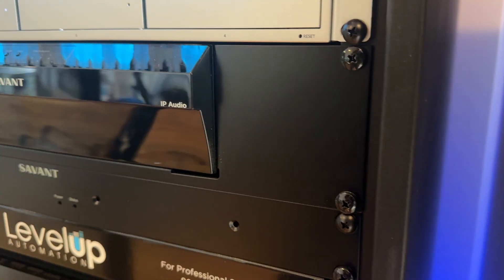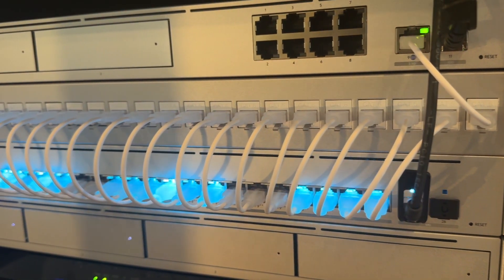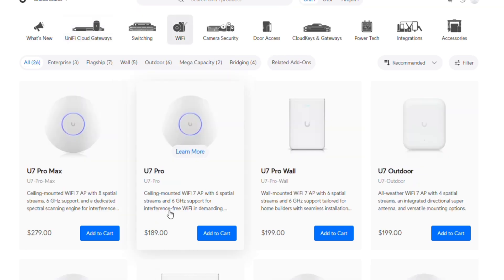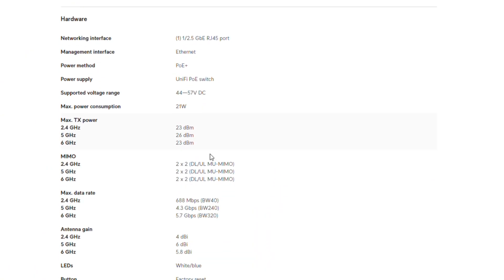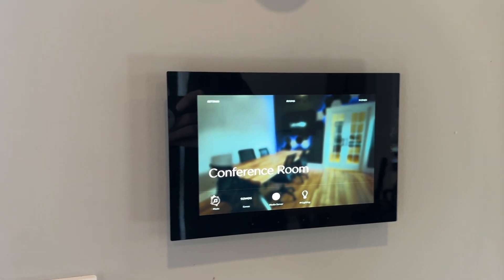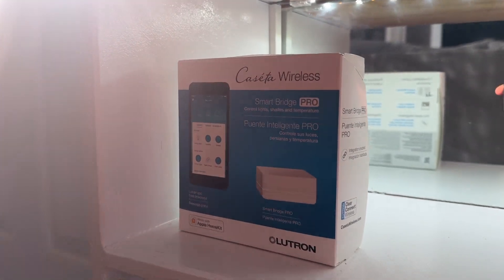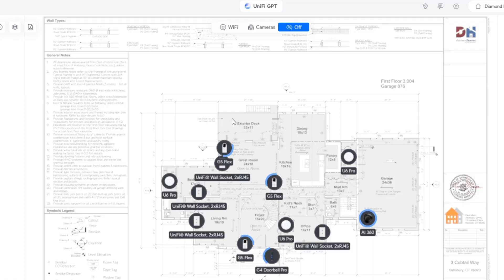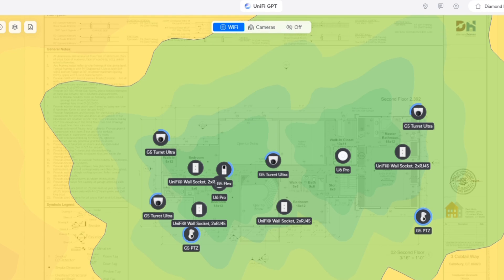How To Use Ubiquiti In Your SMART HOME!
Welcome to Teaching Technology! In this video, we dive into how Ubiquiti products form the backbone of reliable smart home networks. As a luxury custom integration company, we rely on Ubiquiti's powerful solutions to provide seamless connectivity for advanced control systems like Josh.ai and Savant.

Discover why Ubiquiti UniFi access points, switches, and routers are essential for creating robust, high-performance networks that can handle the demands of modern smart homes. From managing multiple IoT devices to ensuring flawless streaming, lighting, and automation, we show you how these products elevate your smart home experience.

💡 Key Topics Covered:

Benefits of Ubiquiti for smart homes
How Ubiquiti ensures a strong network backbone
Real-world examples of integrating Ubiquiti with Josh.ai and Savant systems
Tips for optimizing your home network with Ubiquiti products
🎥 About Teaching Technology:
We’re here to share our expertise in home automation, smart devices, and networking solutions.

UDM Pro
USW 16
Ubiquiti G4 Pro Doorbell
G4 Bullet
Lutron Pico
Legrand Power Kit
Unifi Switch Lite 8 port
17” Legrand Back Box
Low Voltage Single Gang Box
Pluto 2 Phono Pre Amp
Sonos Era 300
Sanus Sonos Arc TV Mount
Sonos Amp
Sonos Era 100
Fiberglass Rod
Unifi 16 Port Lite Switch
TecMojo Rack
Milwaukee Hex Impact
Milwaukee Oscillating
Milwaukee Drill
Milwaukee Hole Saw
Milwaukee Packout 3 Drawer
Milwaukee Fish Tape
Jonard Cable Comb
Ethernet Crimper
Right Angle Drill Attachment
Dymo Label Maker
Dymo Nylon Labels
Magnet Fish Rod